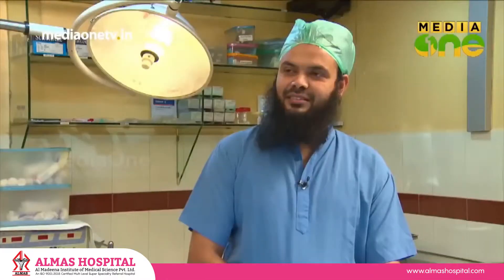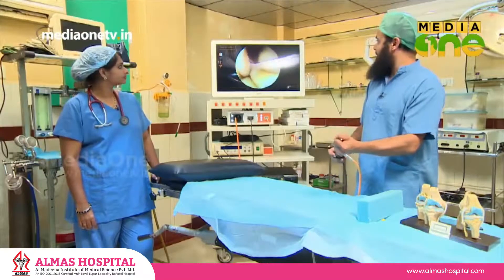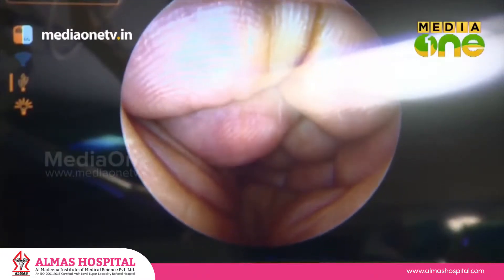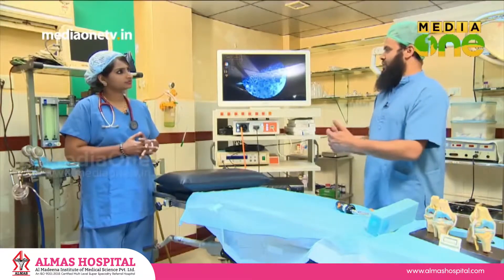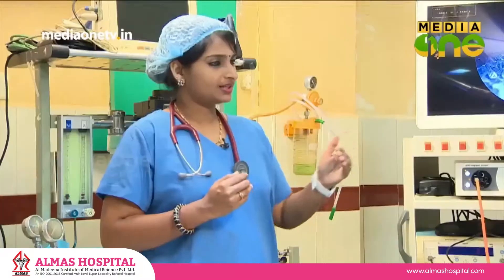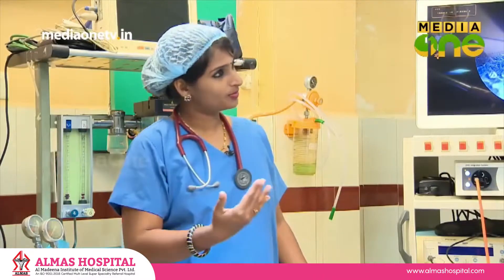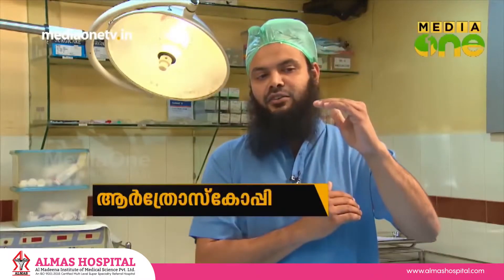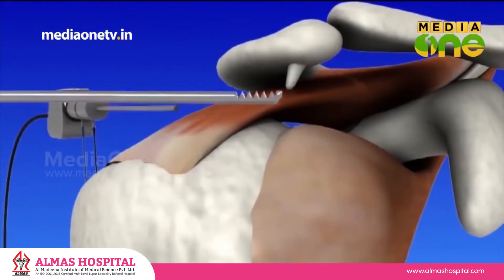ആർത്രോസ്കോപ്പി ചെയ്യുന്നത് എങ്ങനെ ? | Arthroscopy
എങ്ങനെയാണ് ആർത്രോസ്‌കോപ്പി ചെയ്യുന്നത്? ആർത്രോസ്‌കോപ്പിയെ കുറിച്ച് കൂടുതലറിയാം.
അൽമാസ് ഓർത്തോ സർജൻ ഡോക്ടർ മുഹമ്മദ് കുട്ടി കണ്ണിയൻ  സംസാരിക്കുന്നു.